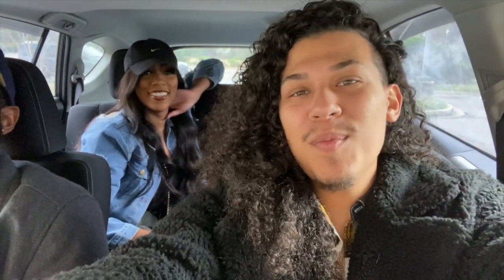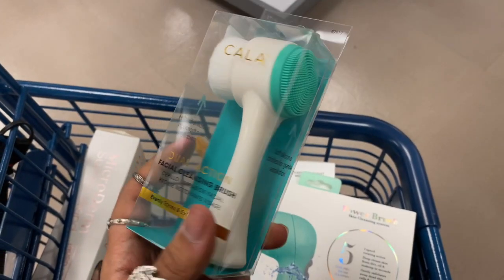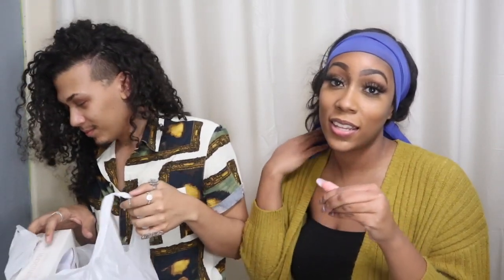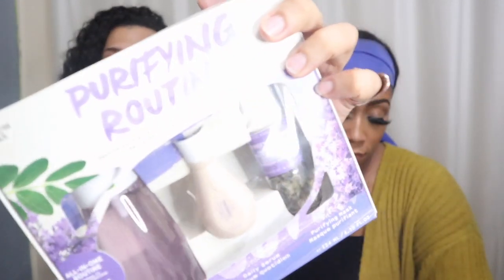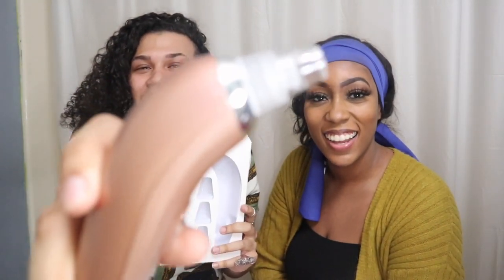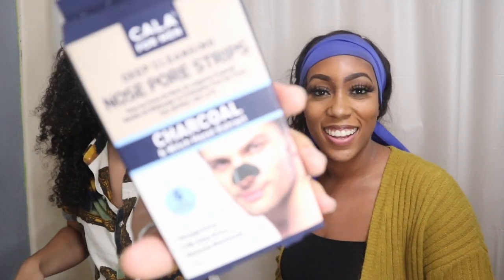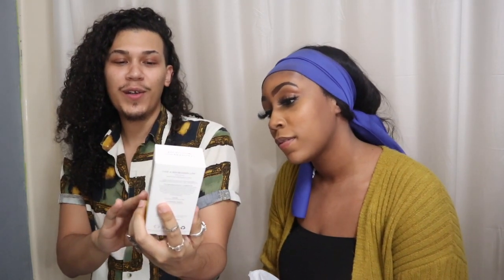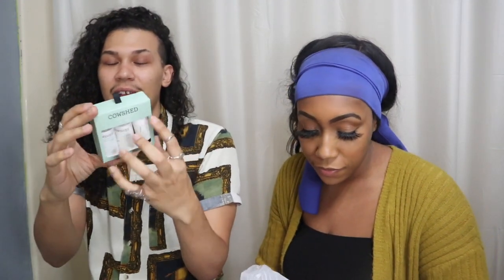Affordable Skincare Haul ft. A Special Guest!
Hola familia!

I recently posted a video about things that I am leaving in the old year and one of those things was not having a proper skincare routine. Surprisingly, my sister-in-law Brittney also had the same resolution. So we decided to visit Marshall's to find skincare products that would normally be costly at a fraction of the price! Check out the video to see all of the cool products we picked to start using on our skin!

Love,
J